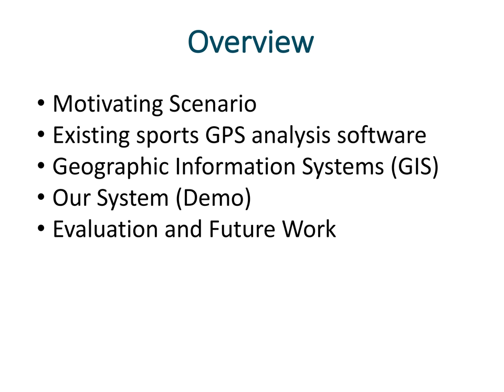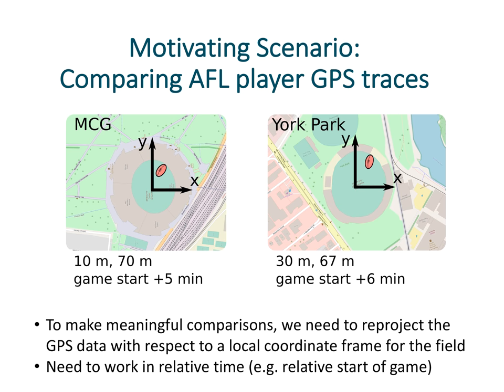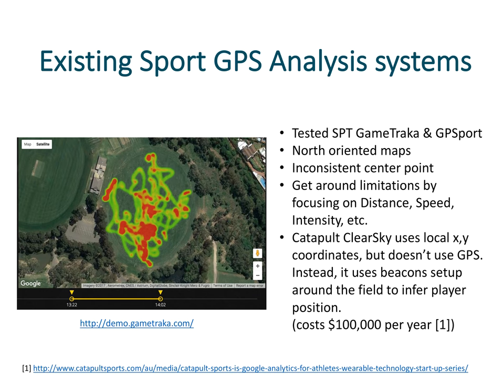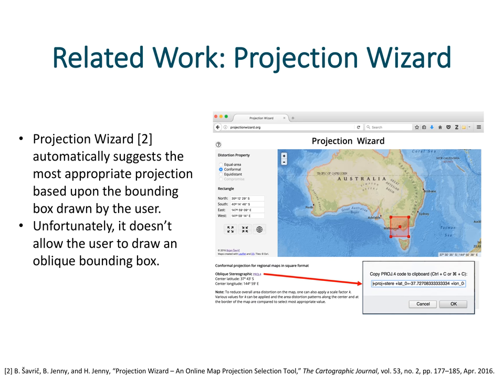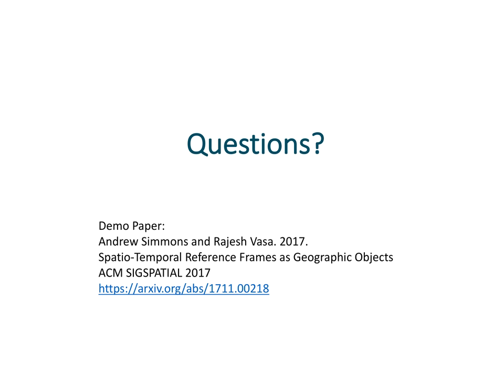Spatio-Temporal Reference Frames as Geographic Objects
References:
[2] B. Šavrič, B. Jenny, and H. Jenny, “Projection Wizard – An Online Map Projection Selection Tool,” The Cartographic Journal, vol. 53, no. 2, pp. 177–185, Apr. 2016.

GPS datasets used in demo:
Part 1: Thomas, B, Minot, E (2016) Data from: 'Fledging behaviour of juvenile northern royal albatrosses (Diomedea sanfordi): a GPS tracking study'. ZoaTrack.org. doi
Part 2a: Dwyer, R, Campbell, H, Mead, D, Westcott, D, FitzGibbon, S, Watts, M (2016) Data from: 'Tracking cassowaries in Moresby Range National Park using GPS-based telemetry'. ZoaTrack.org. doi
Part 2b: Dwyer, R, Campbell, H (2016) Data from: 'Tracking juvenile cassowaries on Cape Tribulation using GPS-based telemetry'. ZoaTrack.org. doi

Paper:
Andrew Simmons and Rajesh Vasa. 2017.